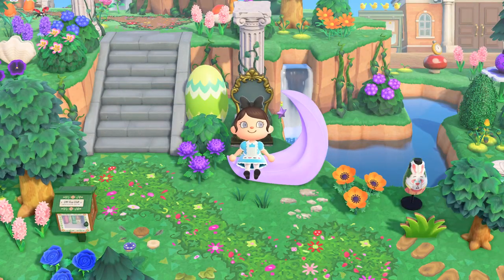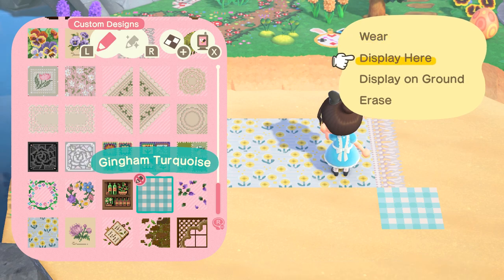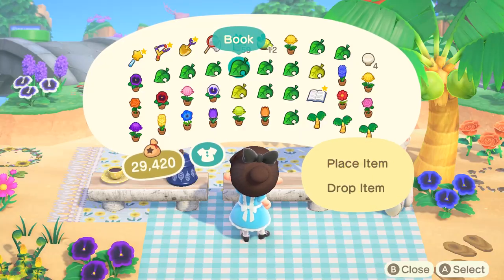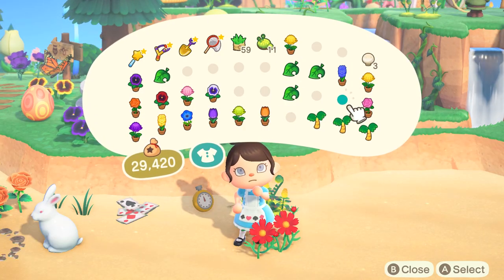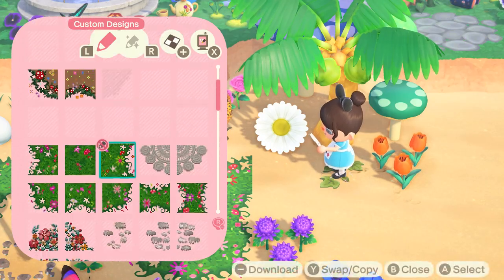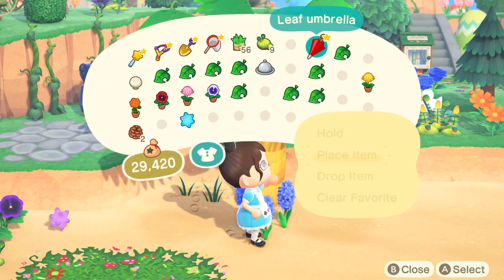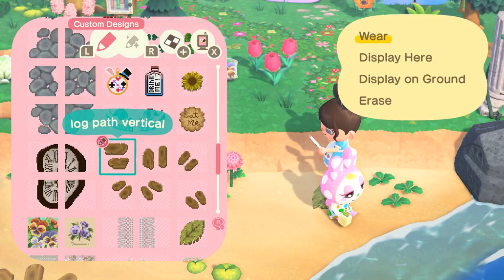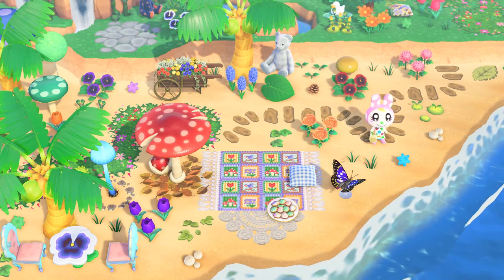Mushroom Forest Beach | Animal Crossing New Horizons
Hi friends and welcome! Today I will be decorating one of my super long beaches that's next to my airport and transform it into a mushroom beach forest!💕

Hope you found the video helpful and hope to see you in future videos!

What I use for recording & gaming 💕
Codes Used 💜

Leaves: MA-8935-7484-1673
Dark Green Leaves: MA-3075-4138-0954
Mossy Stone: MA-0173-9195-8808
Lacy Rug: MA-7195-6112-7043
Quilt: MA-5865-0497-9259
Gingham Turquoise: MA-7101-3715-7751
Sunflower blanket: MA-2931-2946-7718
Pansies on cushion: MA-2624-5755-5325